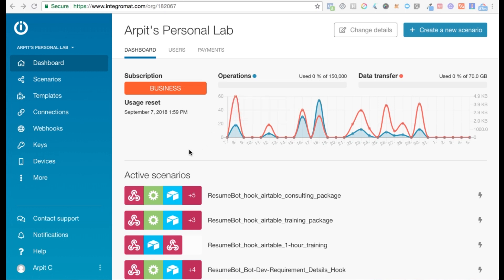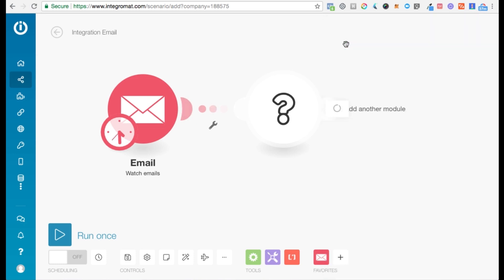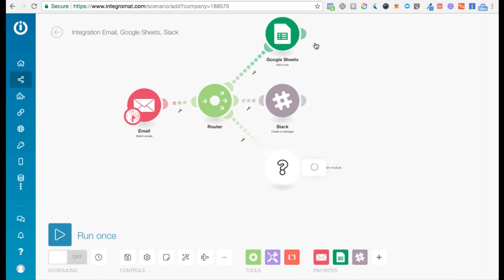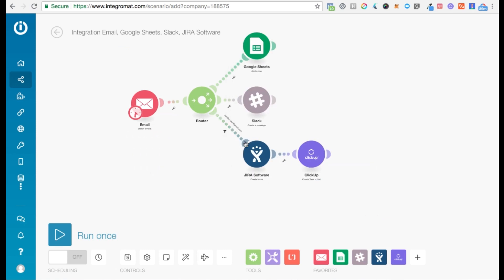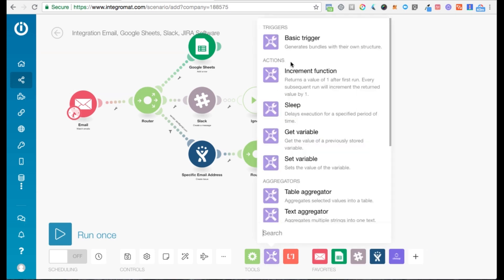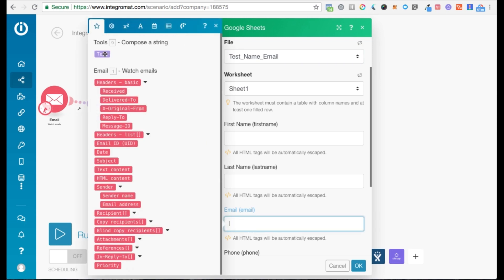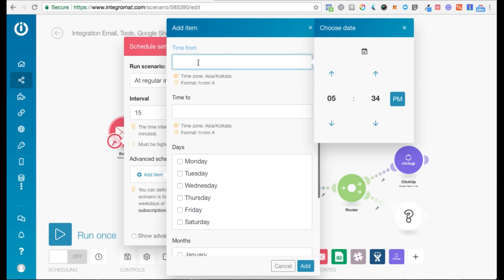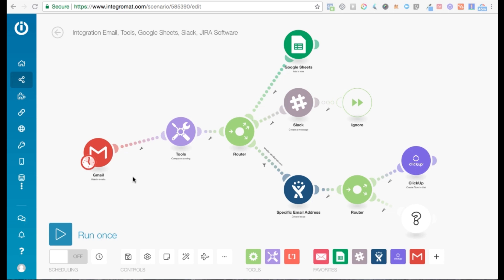Integromat feature tour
Check out this tour of Integromat's visually scenario builder and how to get started with a scenario. In this video, we'll briefly cover the following:
1. Adding your first app
2. Creating multiple apps using a Router
3. Error handlers available
4. Filters
5. Tools - Compose a string
6. Functions
7. Schedule settings
& more.